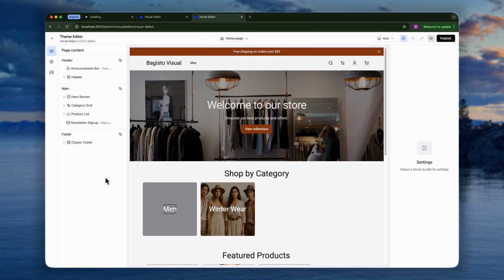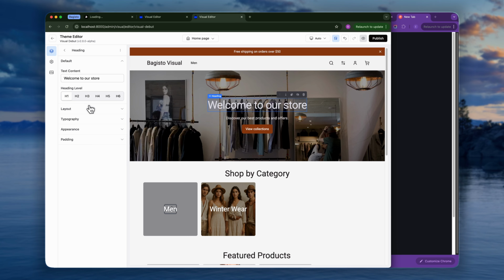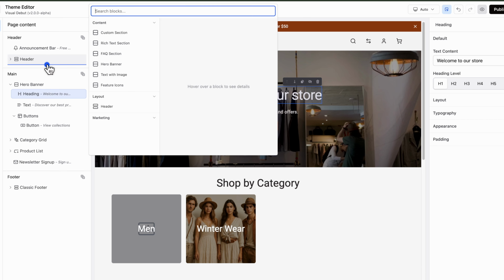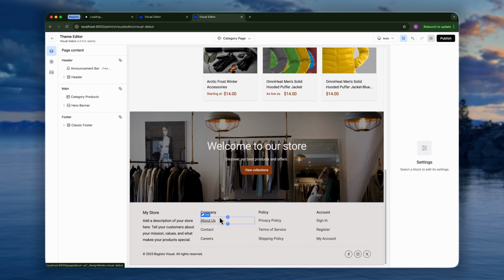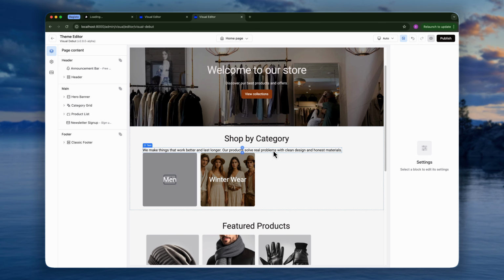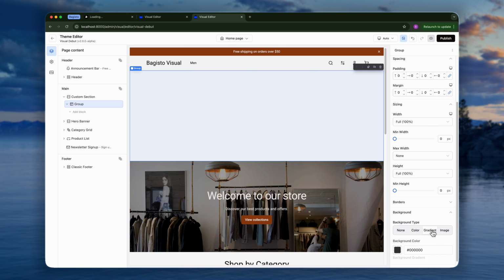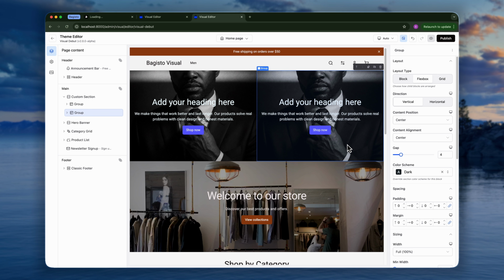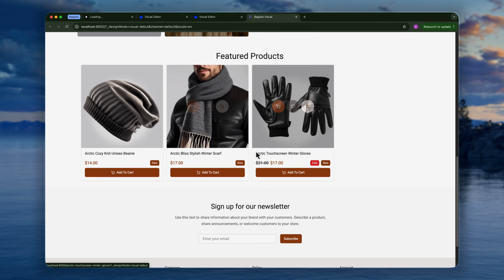👉 Bagisto Visual v2, Build Any Store Layout with the New Block System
In this video, I’m presenting the new version of Bagisto Visual, the visual editor for Bagisto, with a brand-new block system and a completely redesigned editing experience.

With this release, you are no longer limited by what a theme provides. You can now build custom layouts, fully customize headers and footers, and design your store pages directly from the editor using flexible blocks.

In this video, you’ll see:

 - A tour of the new editor interface
 - The new block-based system
 - How to design custom sections right in the editor

Bagisto Visual is still under active development, so you may encounter some bugs. If you do, feel free to report them so we can keep improving the product.